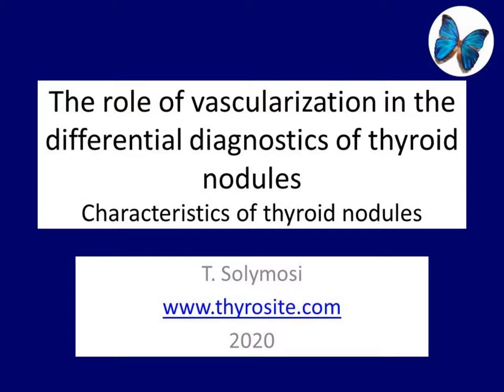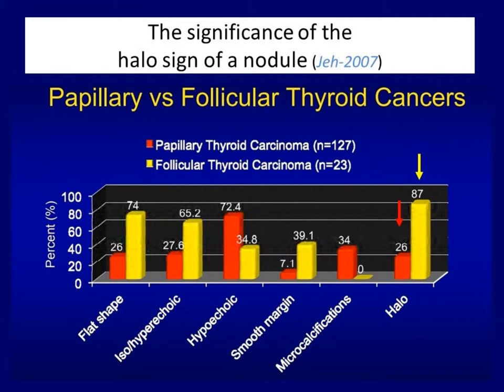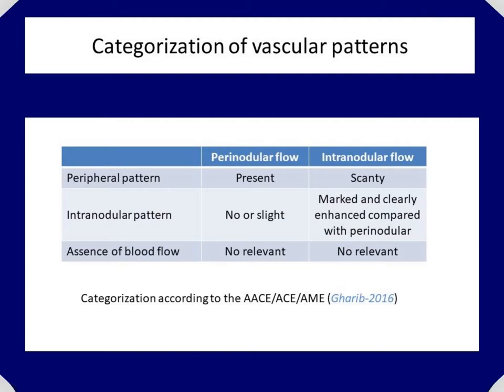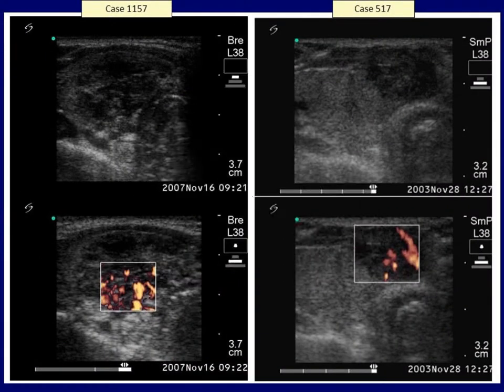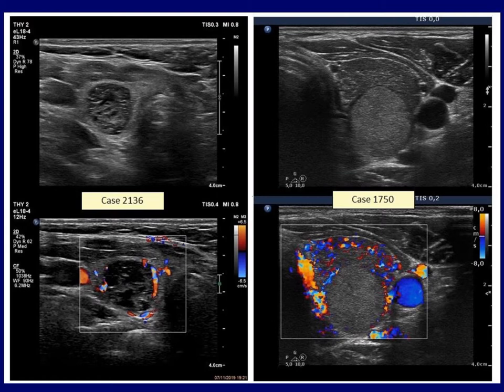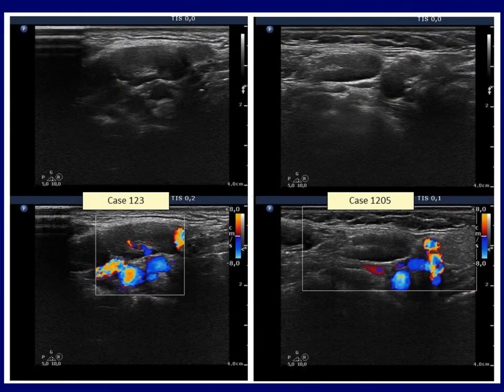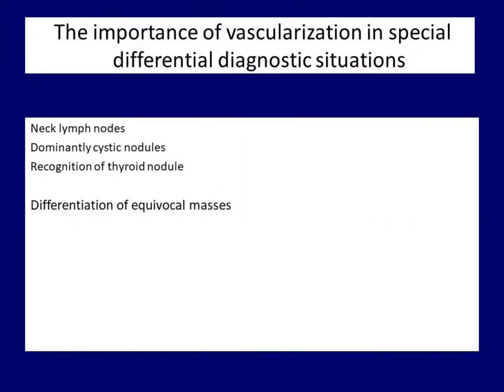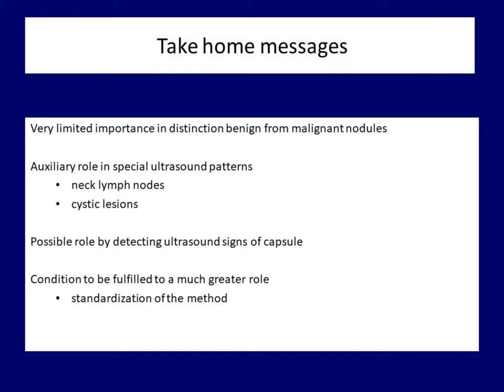Halo sign and vascularity of thyroid nodules - videolecture